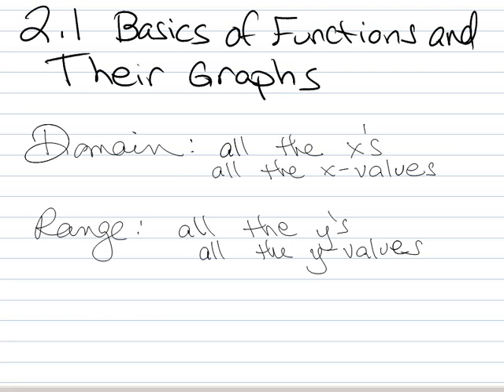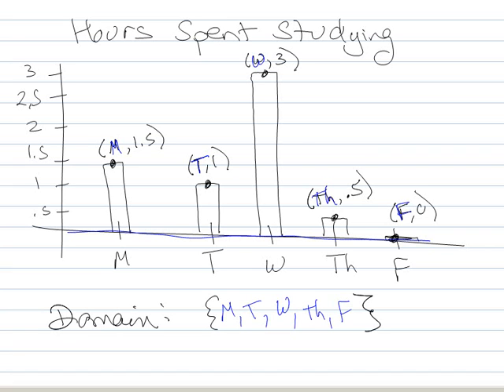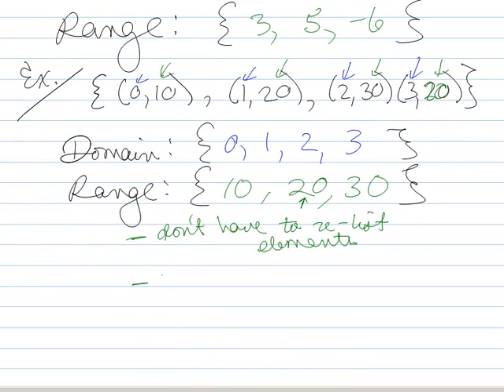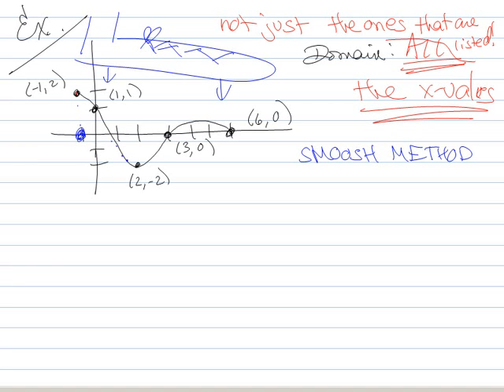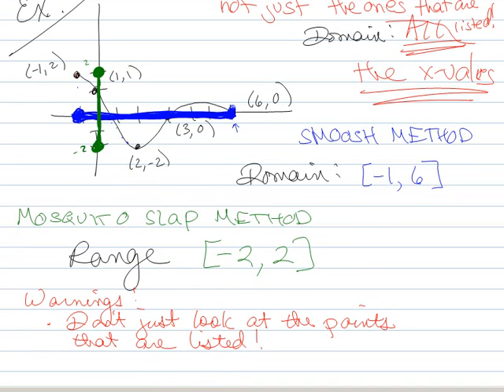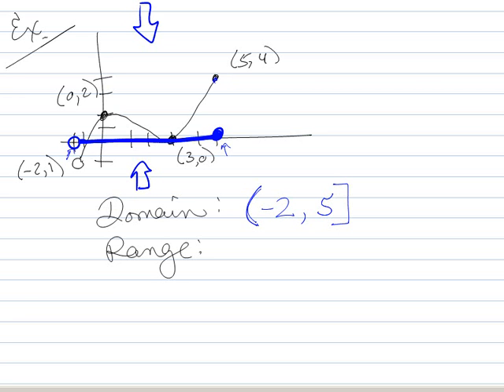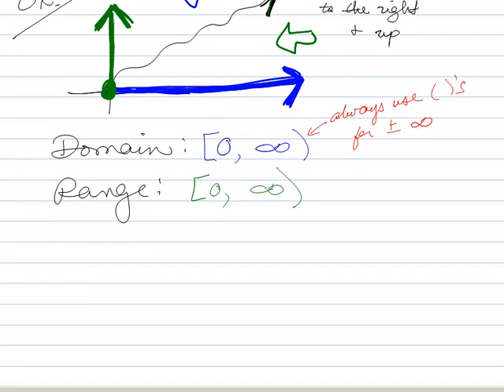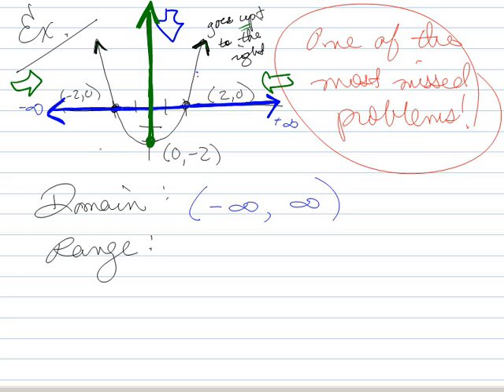Domain and Range